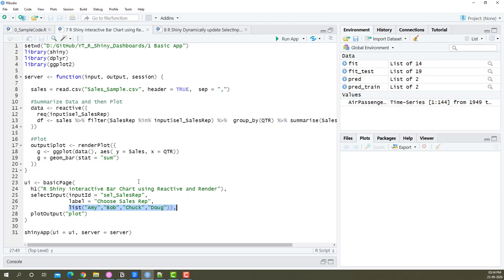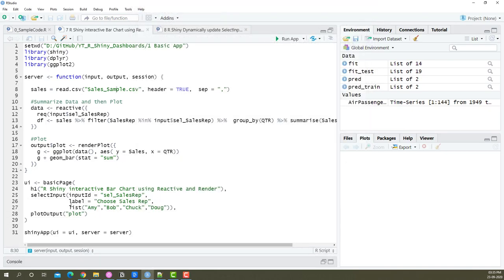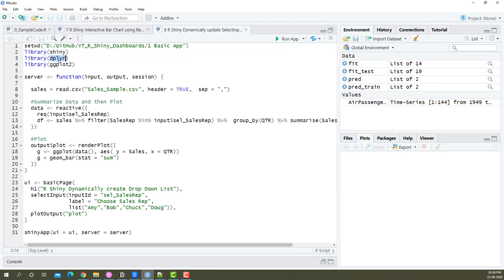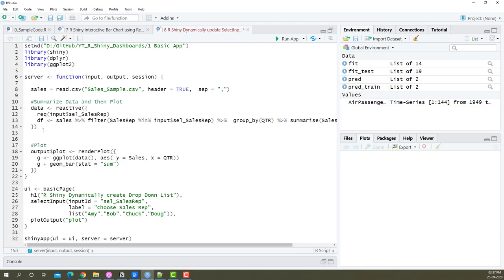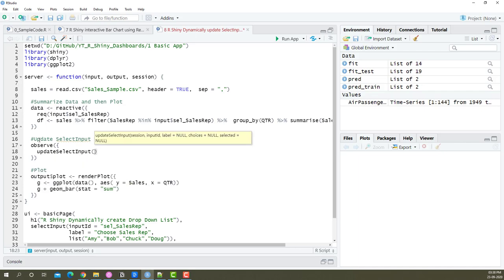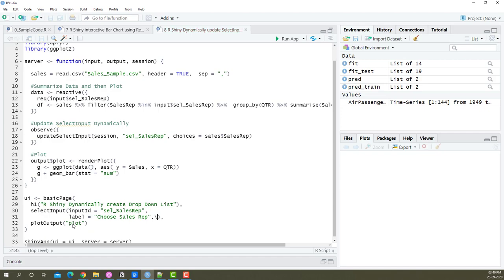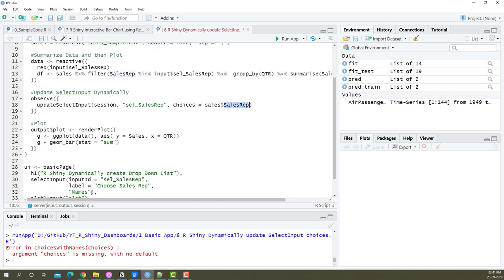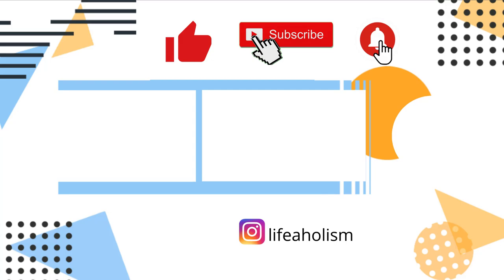[R Shiny Basic App] #8 Dynamically create Drop Down List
Create Dynamic Drop Down list using the Observe method on R Shiny